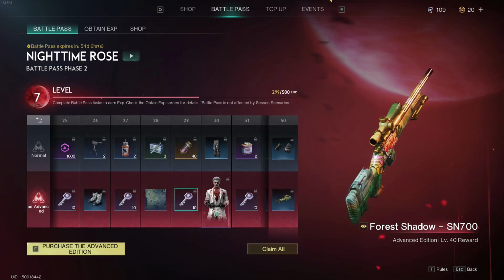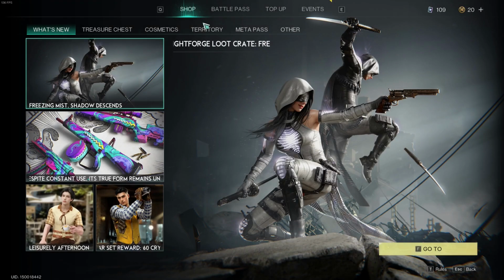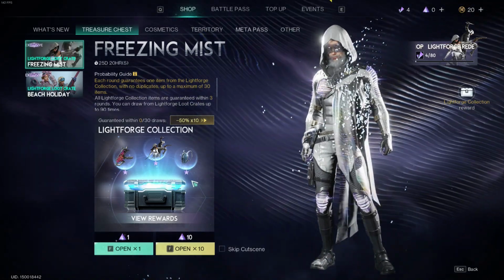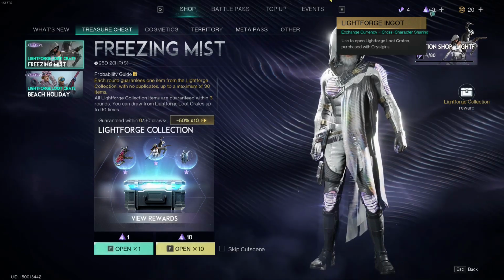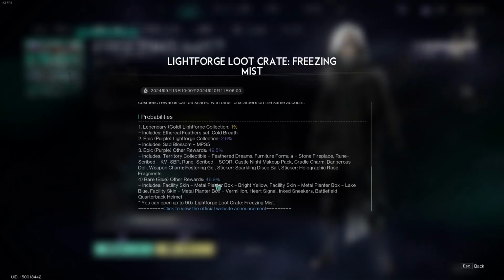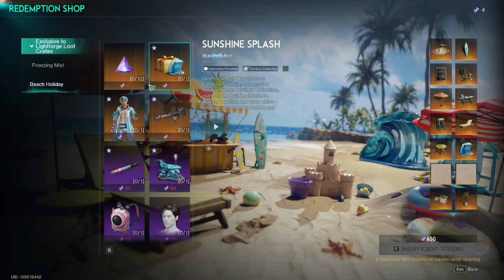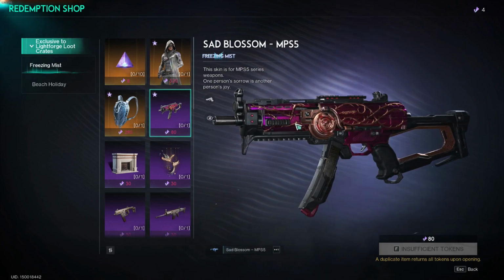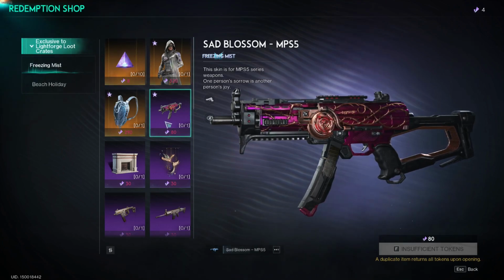Once Human Lightforge Loot Crates & Paid Cosmetics All of the Details Mechanics and best way to buy.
00:00 Intro
 00:52 Once Human Battlepass Review
 04:50 Once Human Cash Shop Review
 06:55 Once Human Lightforge Loot Crates RNG Gamble Boxes
 31:00 Ending thoughts - How would you feel spending $65 and not get the cosmetic?